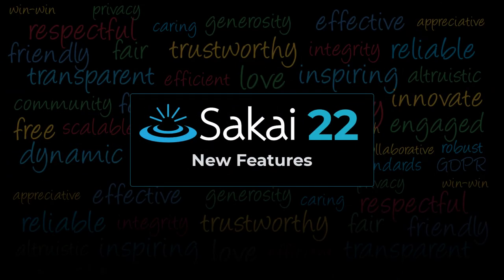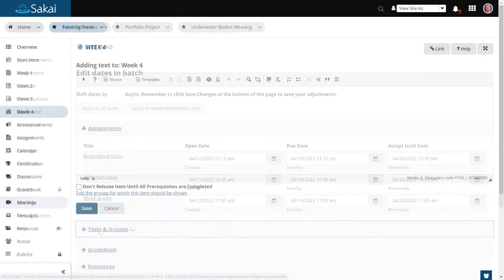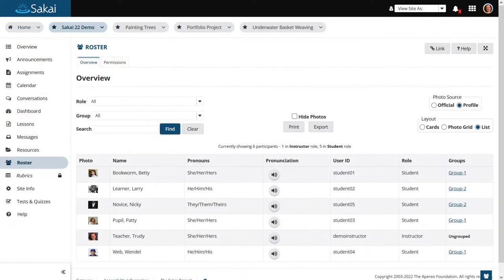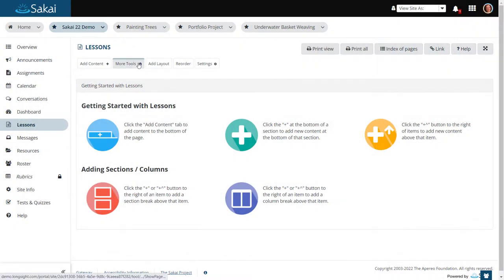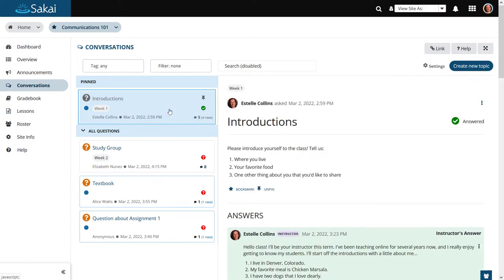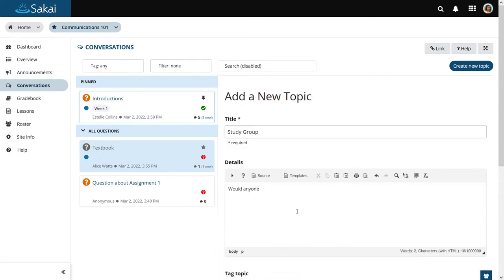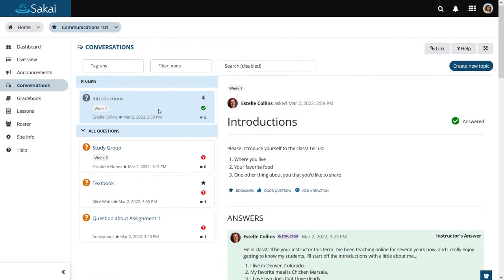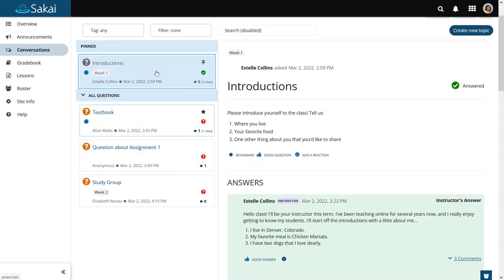Sakai 22 - New Features